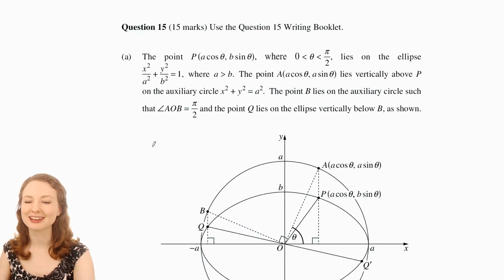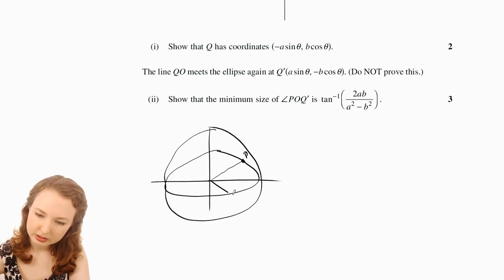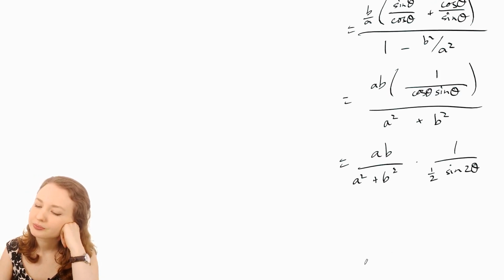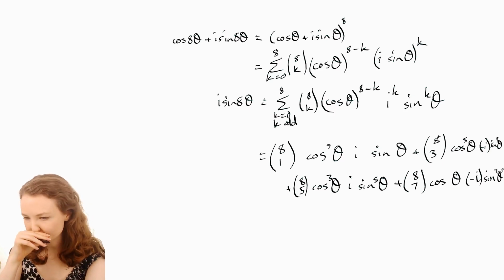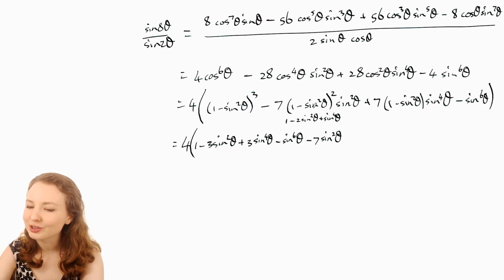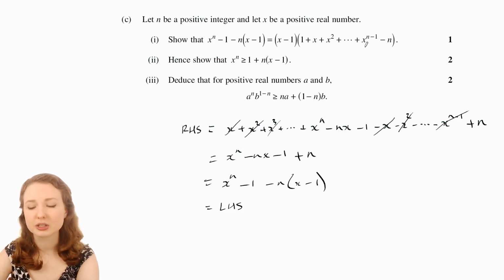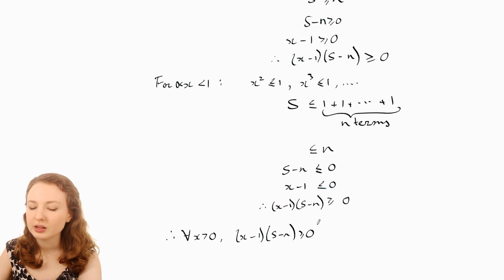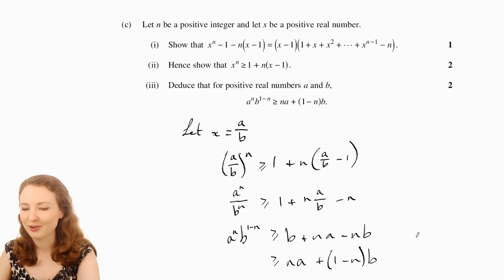2018 NSW HSC Mathematics Extension 2 exam Q15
Solutions for question 15 from the 2018 NSW HSC Mathematics Extension 2 exam. This question covers ellipses (conic sections), trig identities, De Moivre's theorem, and proving inequalities.